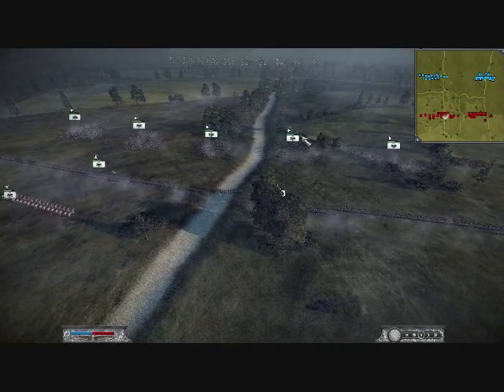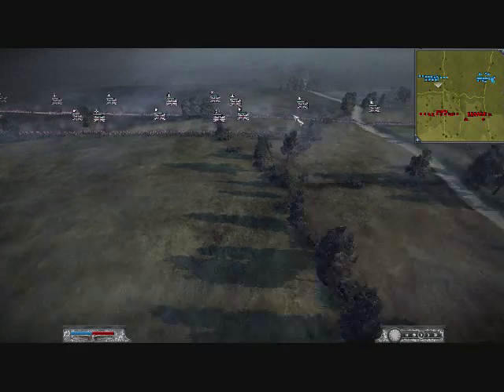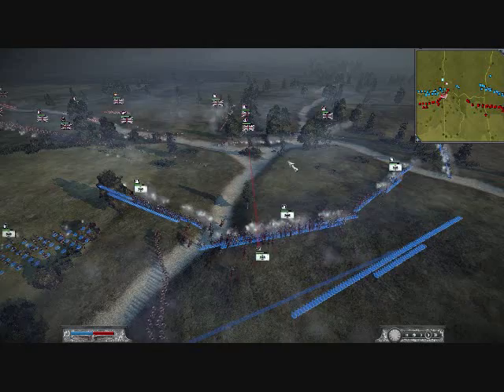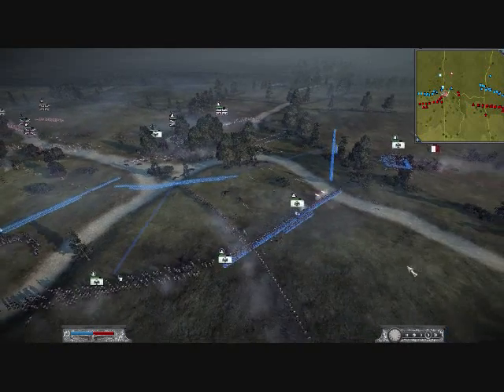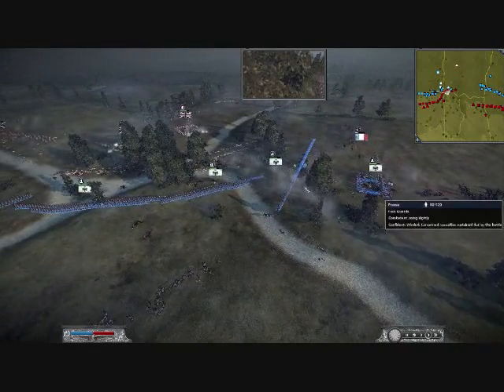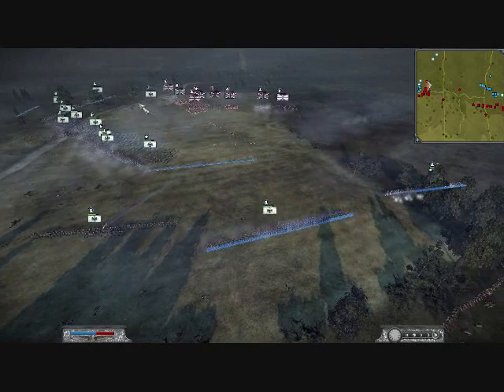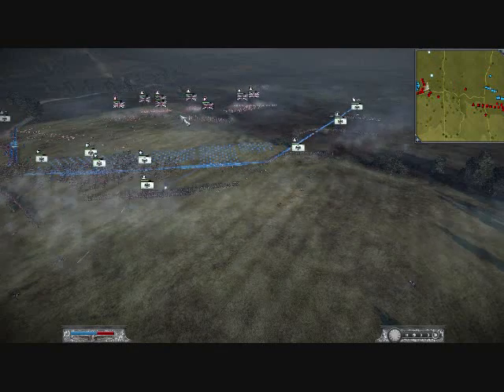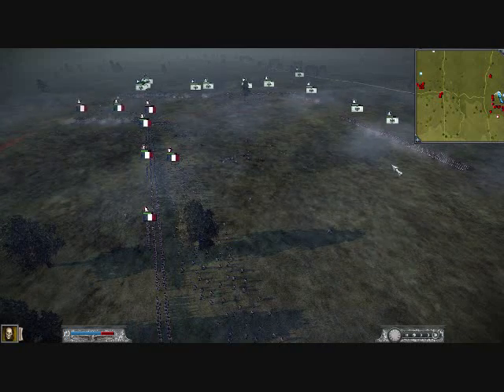2v2 Grassy HMjmartin & MASSACRE vs Von Ruchel IRLS & Pike